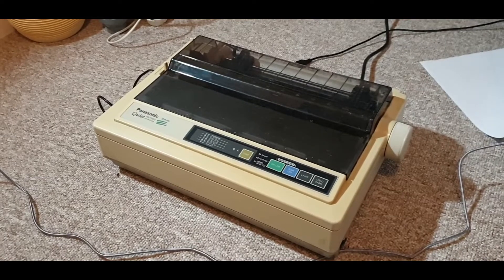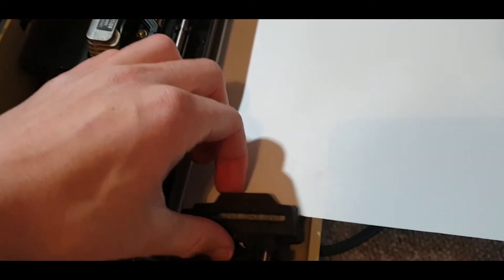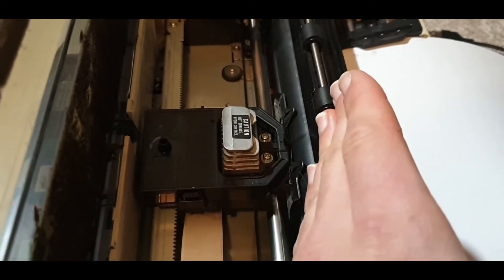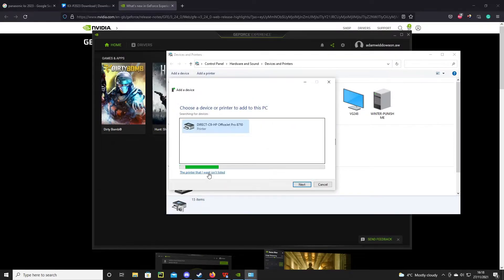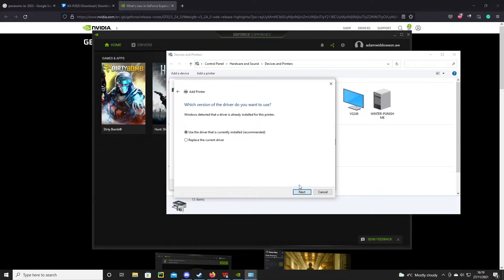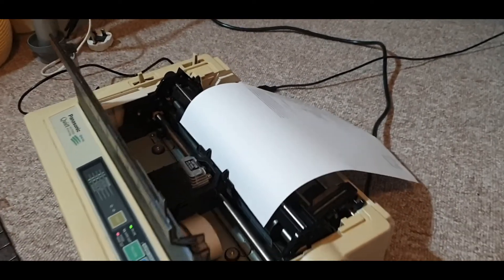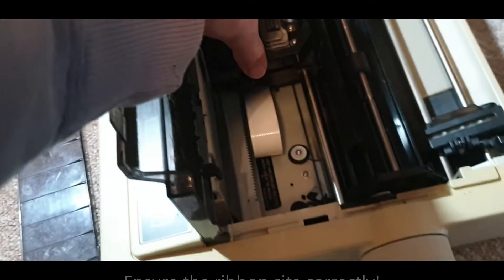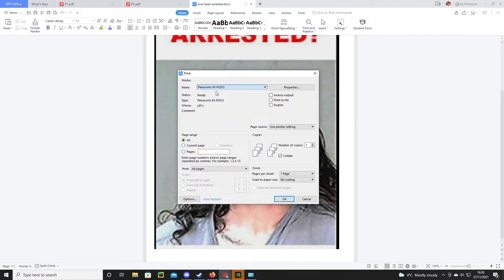Using a Dot Matrix printer with windows 10 in 2021 - Panasonic KX-P2023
How to add Panasonic KX-P2023 printer to a windows 10 computer.

Please forgive the quality of the video, I'm simply an amature.